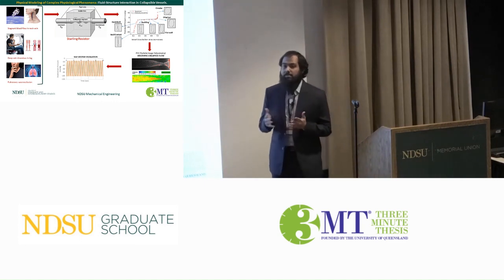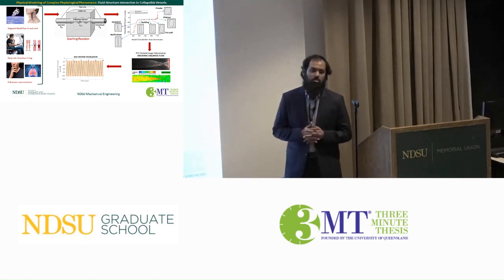NDSU Three Minute Thesis 2023 Finalist: Sifat Karim Chowdhury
Program: Mechanical Engineering, Ph.D.

Advisor: Yan Zhang

Presentation: “Fluid-Structure Interaction of Collapsible Thin-Walled Vessel under Different Flow Conditions”